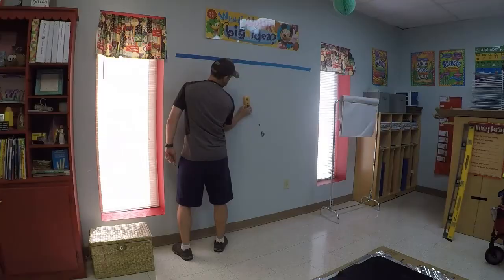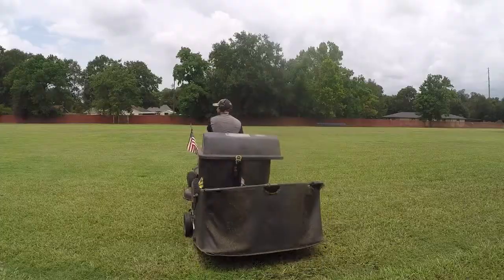They gave me the keys to the school!